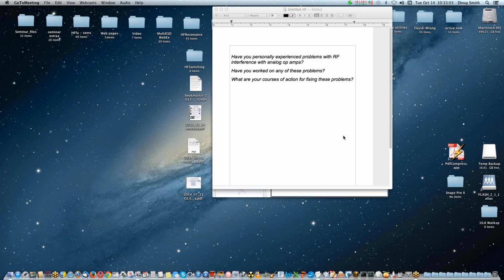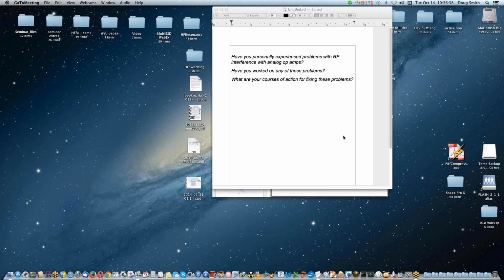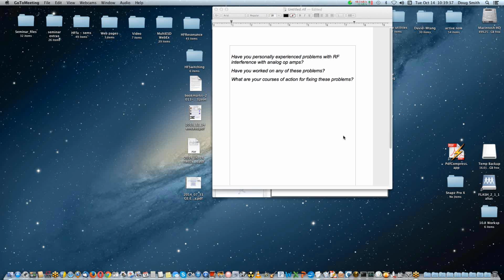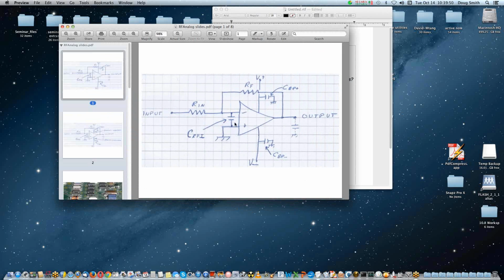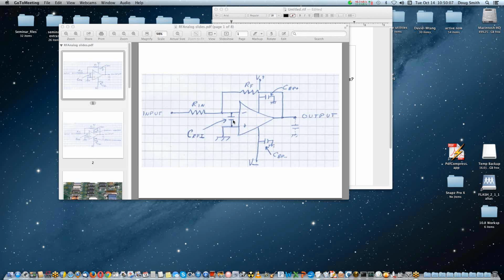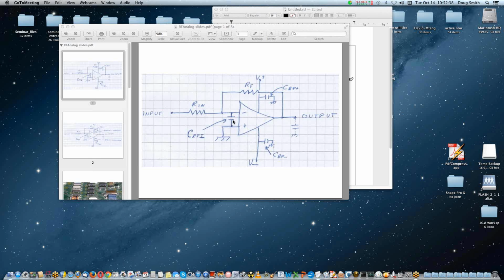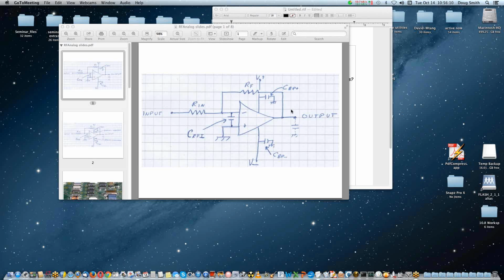EMC LIVE 2014 ROUNDTABLE - Analog RFI Immunity Challenges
RF interference with analog op amps has become a significant problem with the advent of the ubiquitous mobile phone and other RF services into the GHz range. Even op amps with a gain-bandwidth product of only one MHz can respond to RF signals at 2 GHz and above. Why this happens, even with voice frequency op amps, and some approaches to fixing the problem will be discussed.